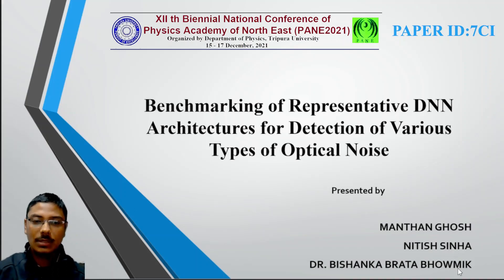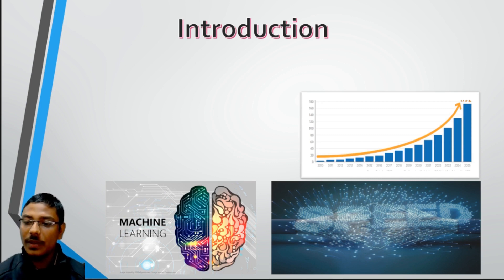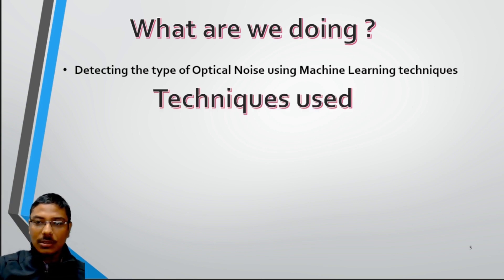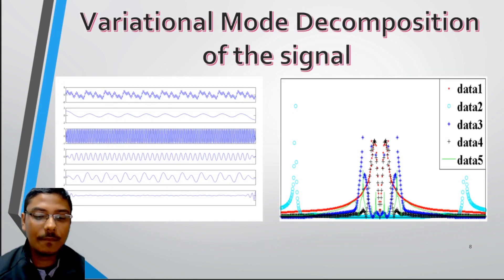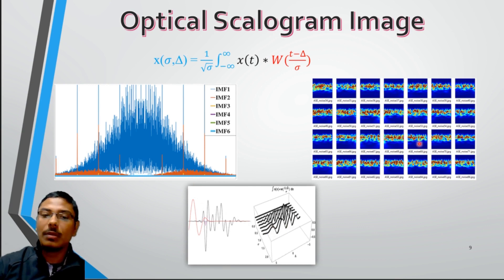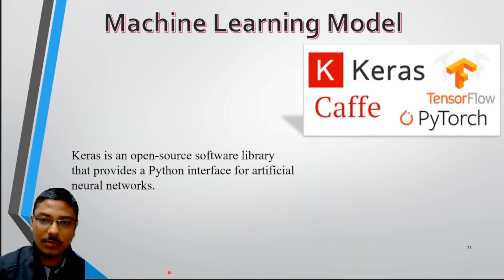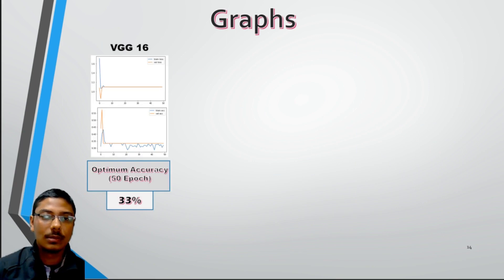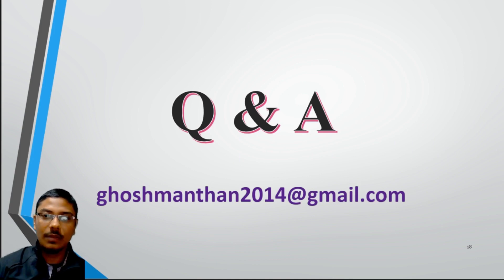7CI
Benchmarking of Representative DNN Architectures for Detection of Various Types of Optical Noise